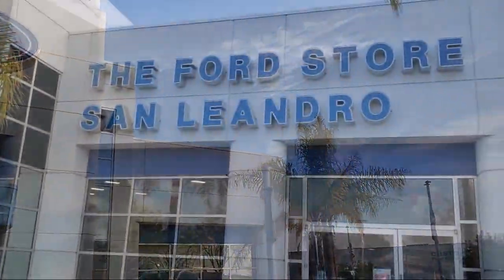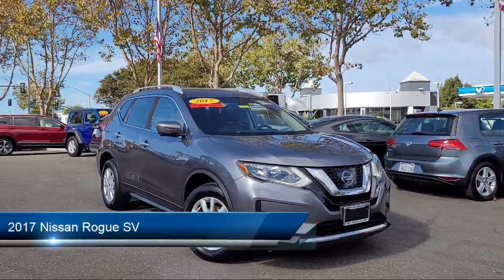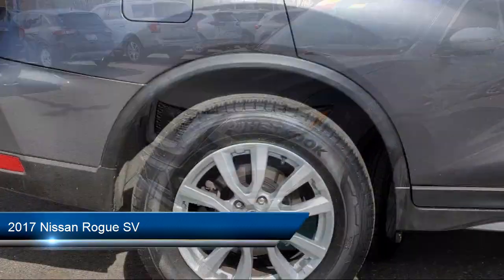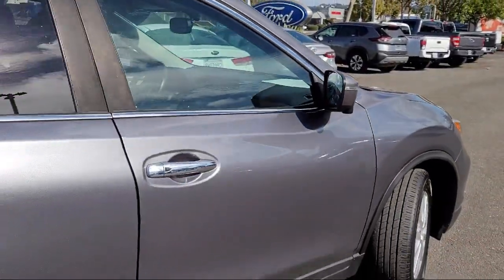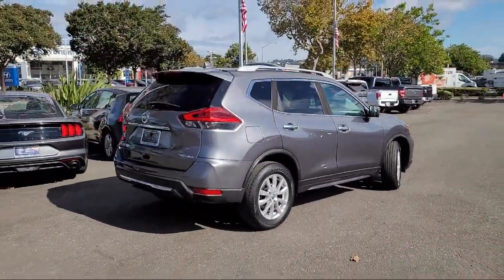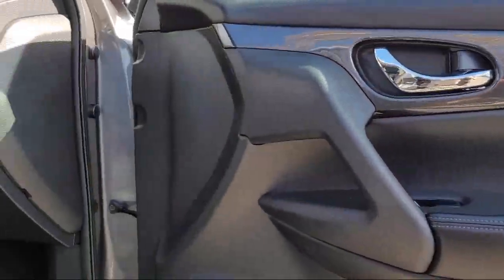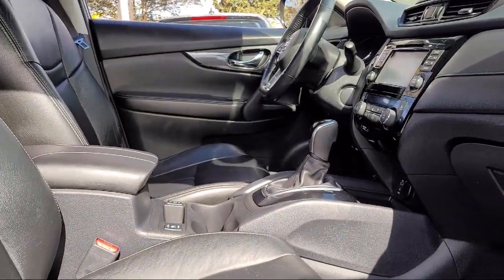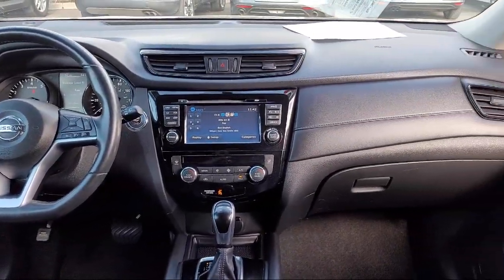2017 Nissan Rogue SV Oakland Alameda San Leandro San Lorenzo Hayward Castro Valley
2017 Nissan Rogue SV Stock Number: 91540RA Vin:5N1AT2MV3HC865371.